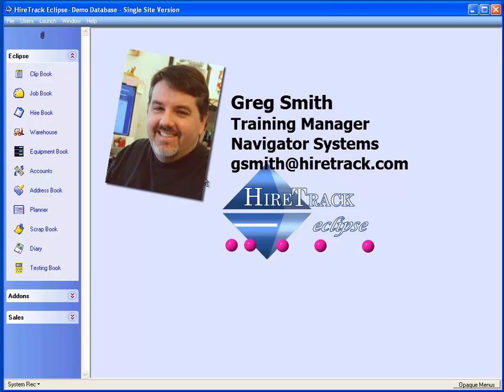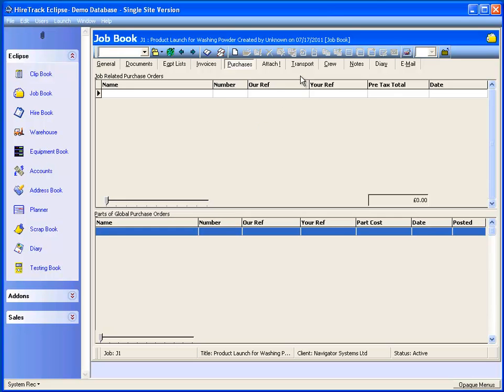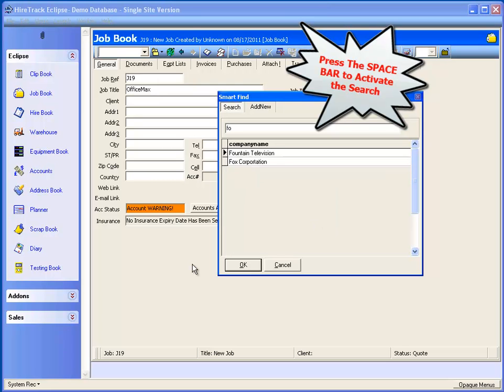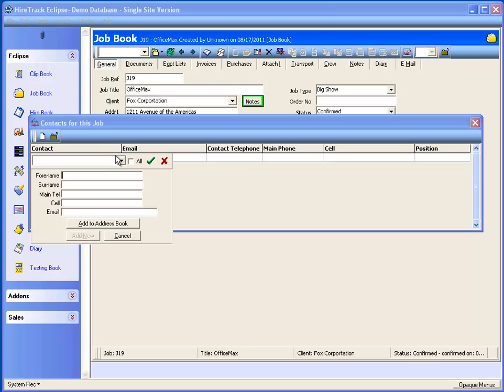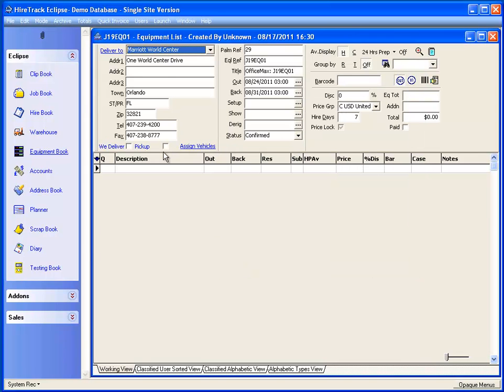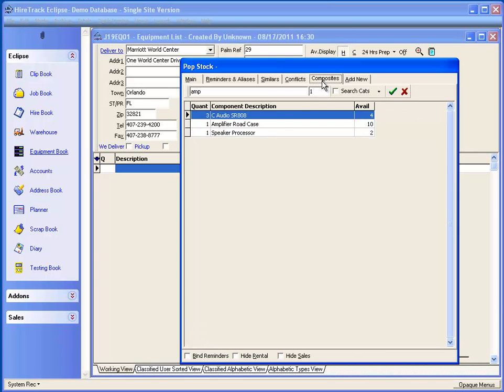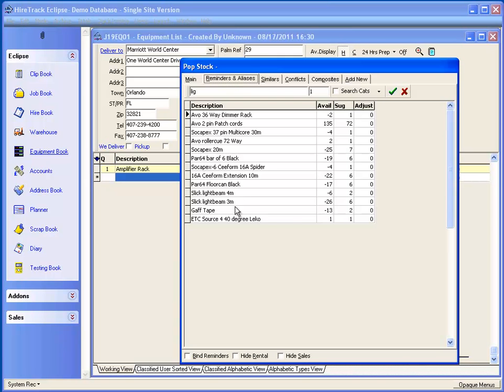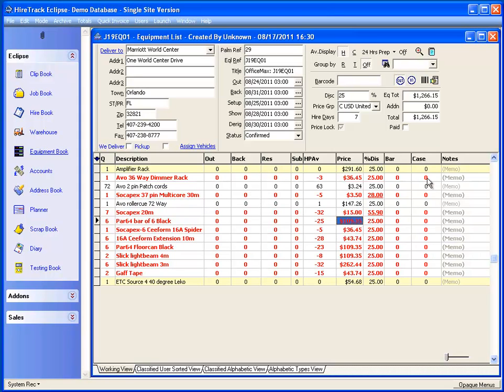Introduction to HireTrack Eclipse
A Short demonstration on how to get started with the basics of HireTrack Eclipse and the downloaded demo software.